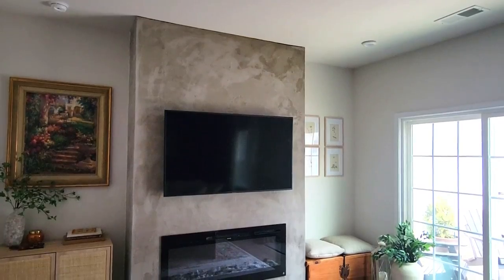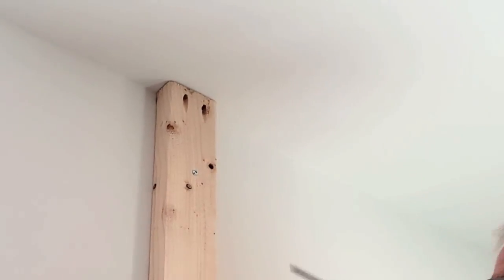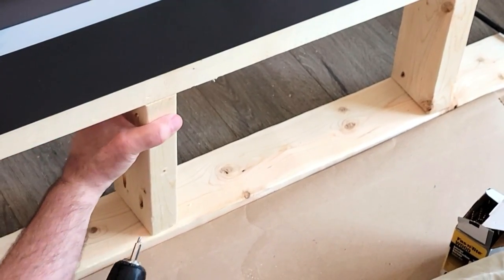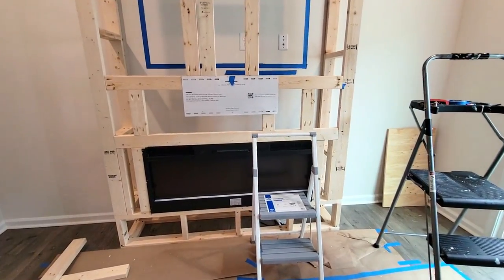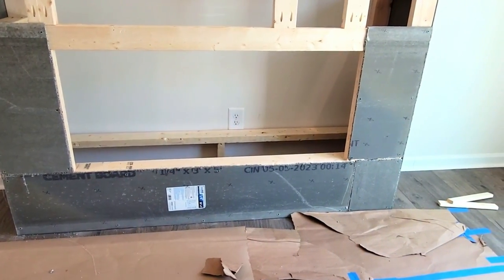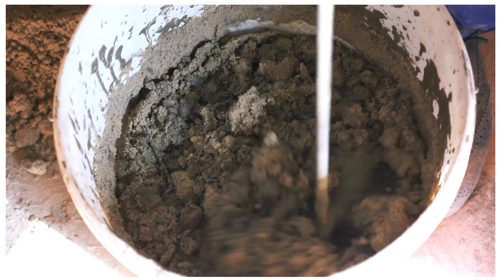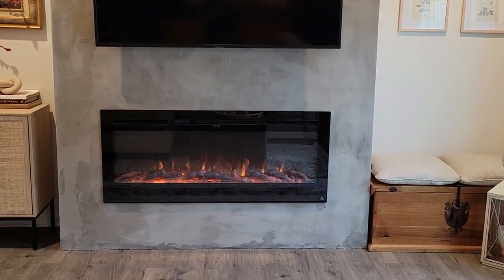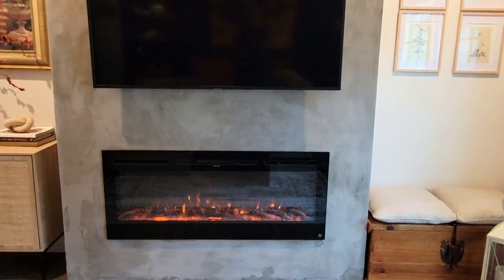New! DIY Fireplace Wall | How To Build A Concrete Fireplace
🍁Welcome to At Home with Lady Cinnamon

Today's Video is all about creating a DIY Fireplace Wall and all the cozy vibes it brings to your living space!  Enjoy Lady C 💋

Fireplace Insert

Kreg Pocket Hole Jig

Rattan Credenza

2 x 8  (12 for 9ft High ceiling and 5ft 10 Inches wide)

Quick Dry Cement

We use a Miter Saw to cut the 2 x4 x 8 beams for framing

TV Mount – Based on size and weight of your TV

Cement Board

Drywall Tape

17-in Steel Spiral Mixing Arms

Trowel – for spreading cement

Bucket – for mixing cement